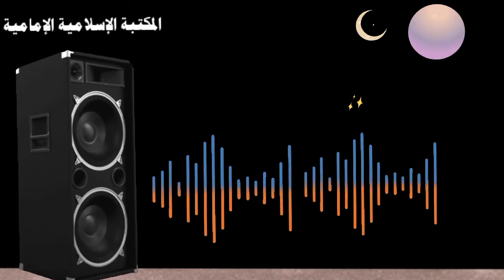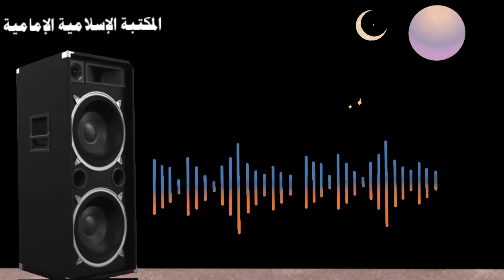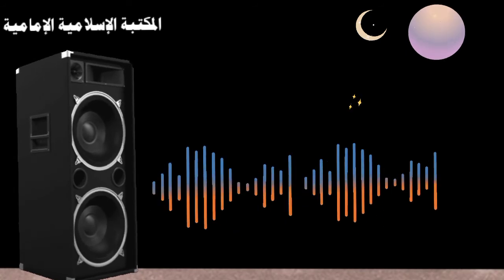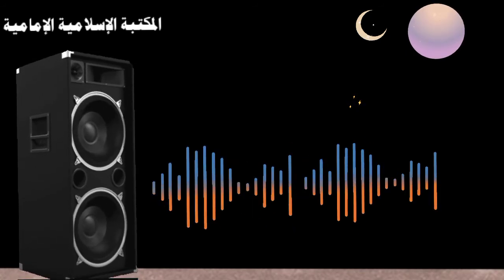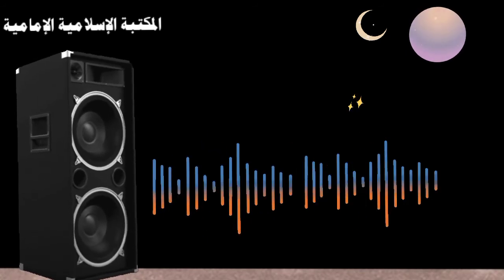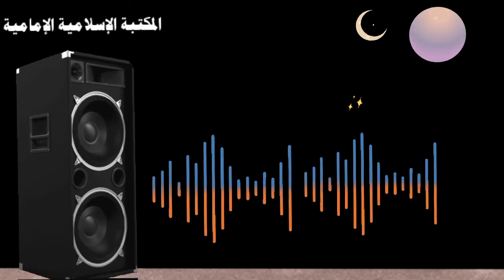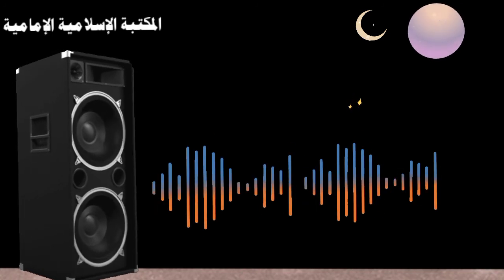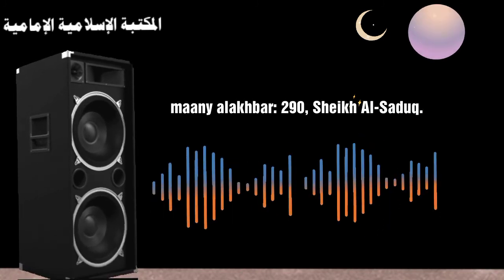🔊 Don't be afraid, don't panic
audio book

🔰  Do not be afraid of death:

On the authority of Imam Al-Hassan bin Ali Al-Askari, peace be upon him, that he said: Ali bin Muhammad Al-Hadi, peace be upon him, entered a sick patient of his companions, and he was weeping in fear.

He said to him: “O Abdullah, you are afraid of death because you do not know it. Did I see you if you got dirty and filthy and hurt because of the many dirt and dirt on you, and you got sores and scabs, and you knew that washing in a bathroom removes all of that, what do you want to enter it?” So you wash it off?
 Or do you hate not to enter it, so that remains on you?”

He said: Yes, son of messenger

He said: “That is death, it is that pigeon, and it is the last thing that remains for you of cleaning up your sins and purifying you of your bad ones, so if you came back to it and passed it, then you were saved from all grief, worry and harm, and you reached all happiness and joy.”

So the man dwelt, surrendered, became active, closed his eyes, and went on his way.

Source:

the book:
maany alakhbar: 290, Sheikh Al-Saduq.

 Audio setting:
 The Imami Islamic Library.

islamic books